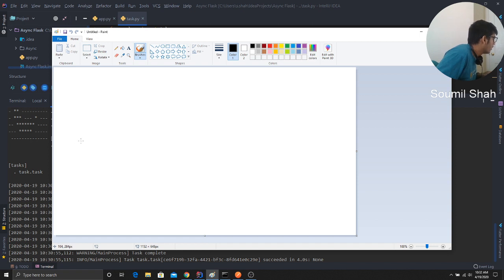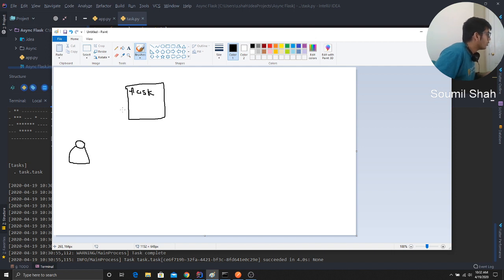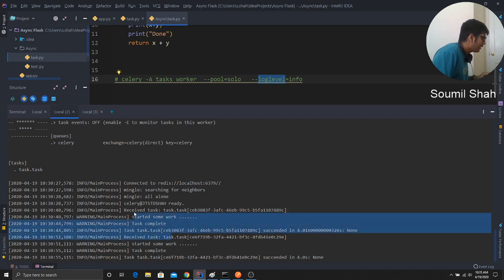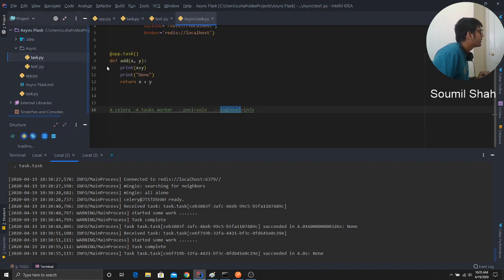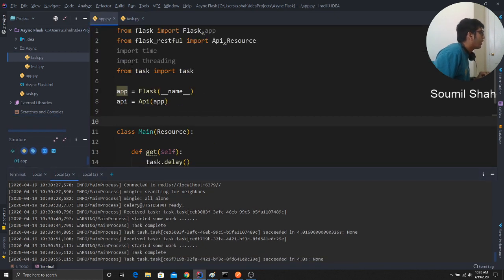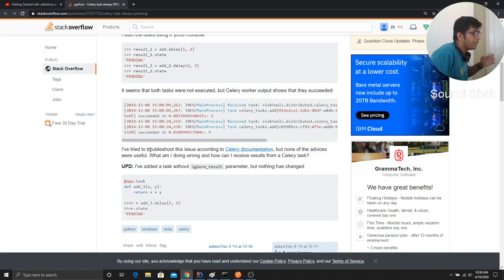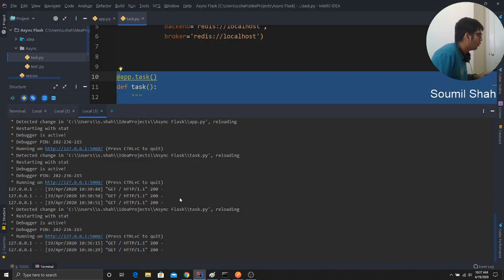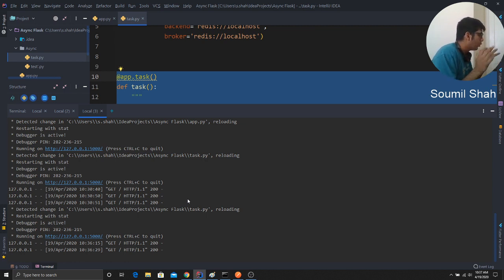Flask Celery + Redis + Queue Understanding How Celery Works | Background Process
Title : MYSQL Event based Architecture Send Events to Elk or Mongo ie Fan out | in Python